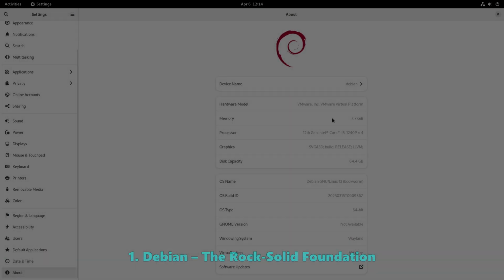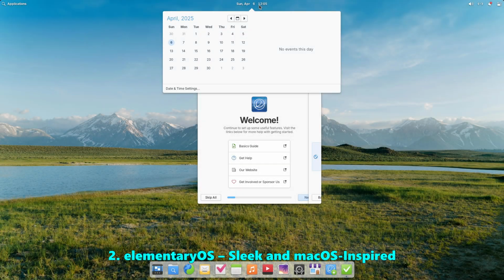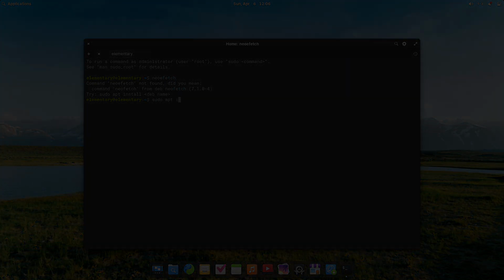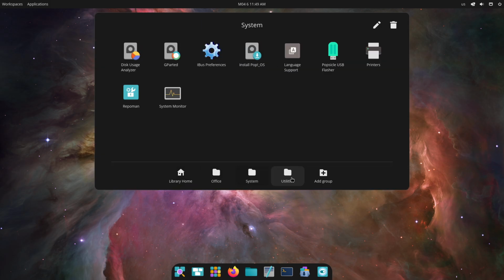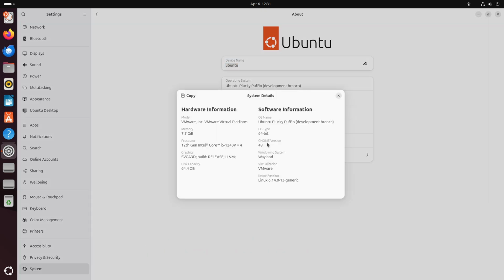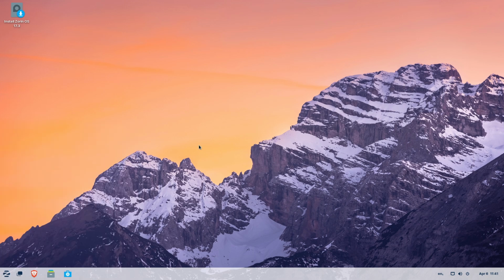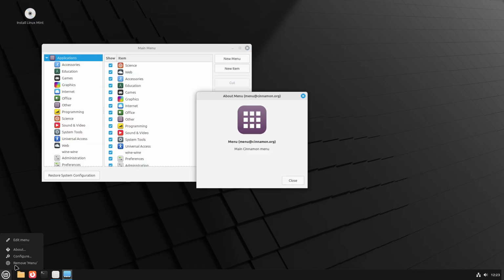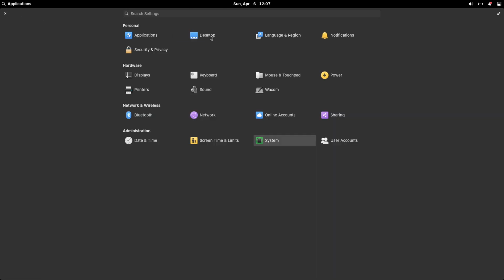7 Best Linux Distros for Beginners in 2025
Discover the top 7 Linux distros perfect for beginners in 2025! In this video, we break down each distro’s unique features—from Debian’s rock-solid foundation to Linux Mint’s familiar Windows-like interface. Whether you're coming from Windows, macOS, or simply exploring new horizons, find the ideal Linux system to kickstart your journey. Learn about Ubuntu, elementaryOS, Fedora (with KDE), Pop!_OS, Zorin OS, and more, and get insider tips on choosing the distro that best fits your needs. Watch now and join the Linux revolution!